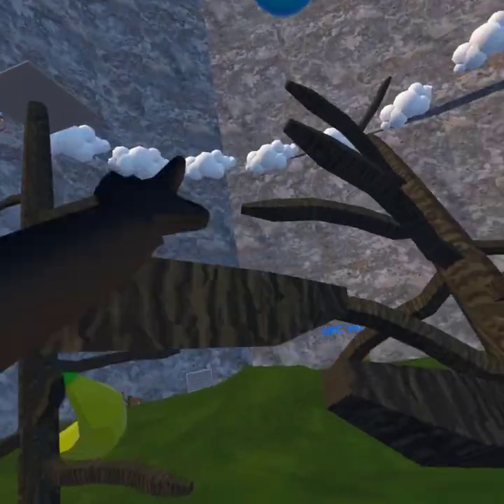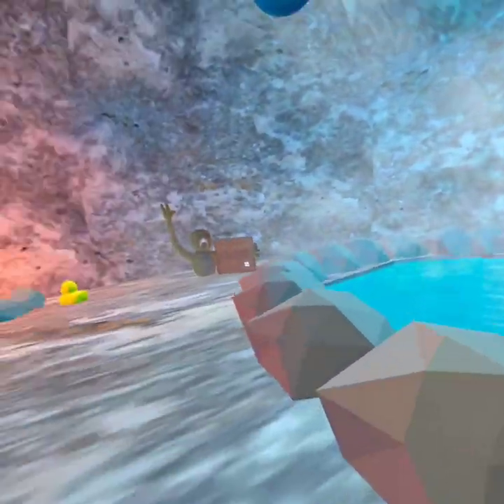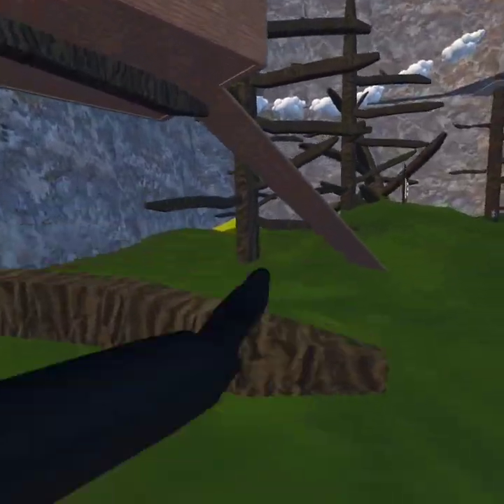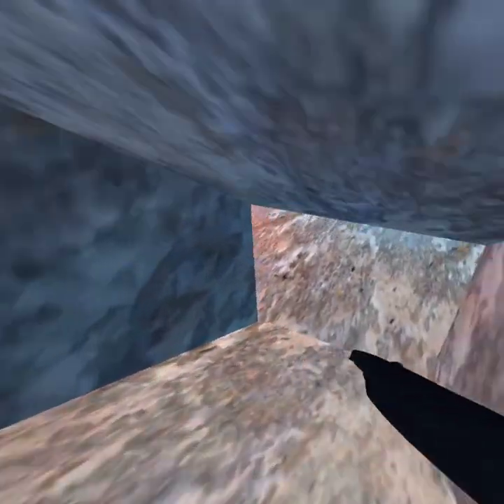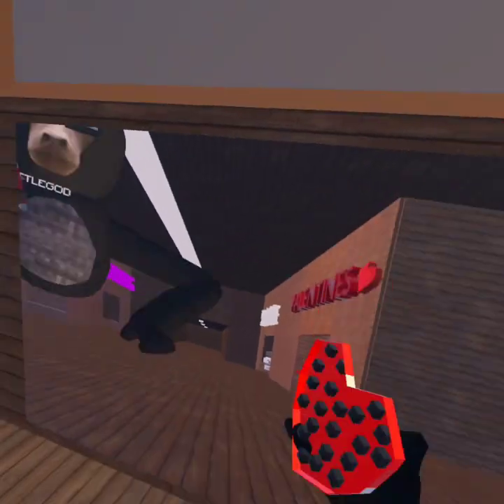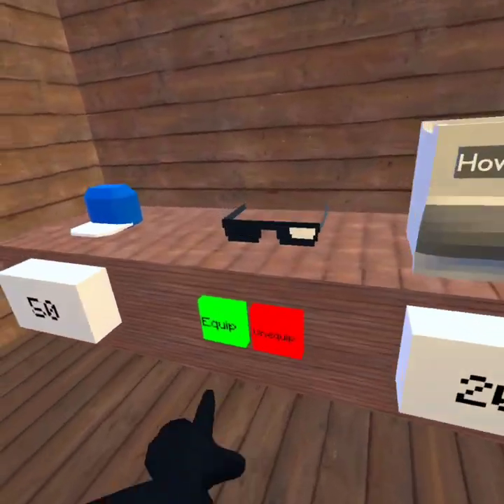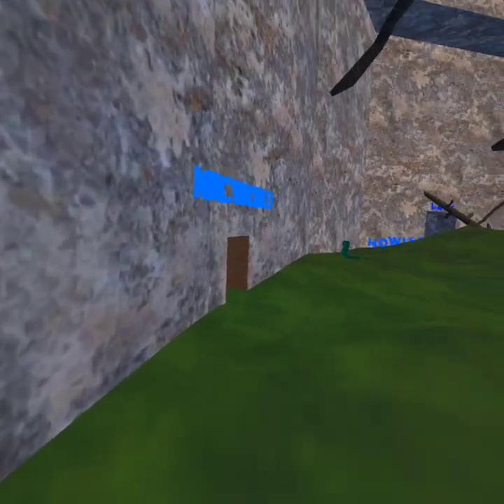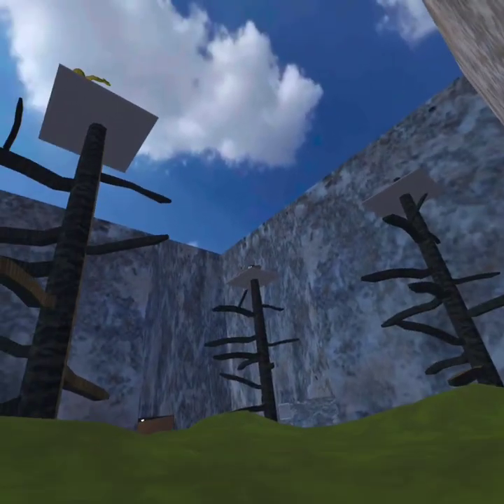New update in howler jungle!! New map??? More tasks!!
love yall

10 likes for banana speed run.